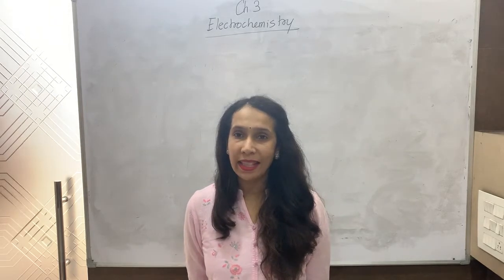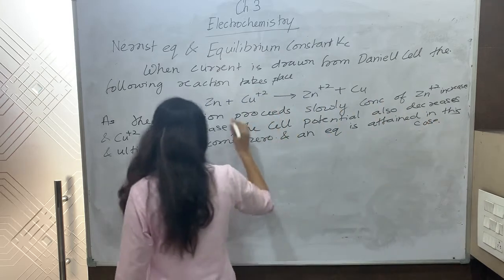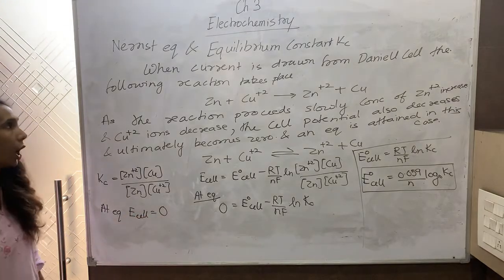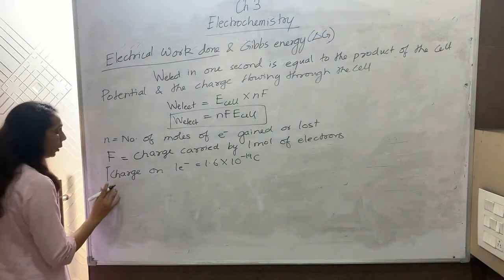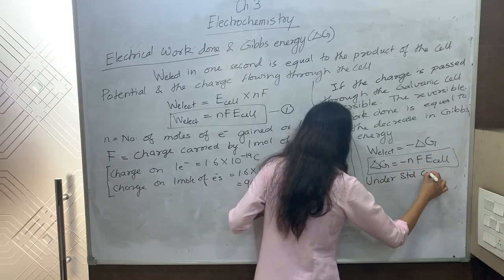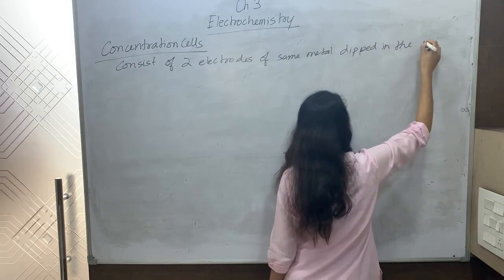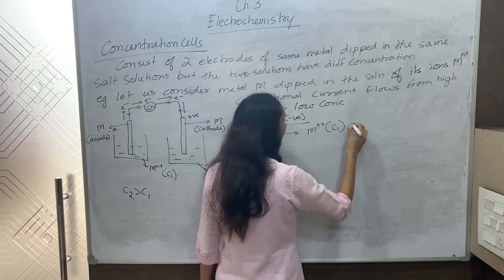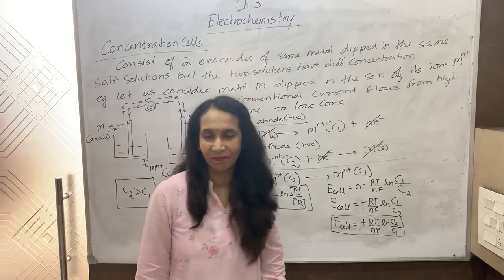Session 8 12th Ch3 Electrochemistry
Session 8 Equilibrium constant,electrical work done,Gibbs energy and concentration cell